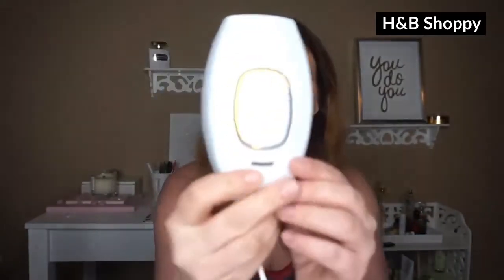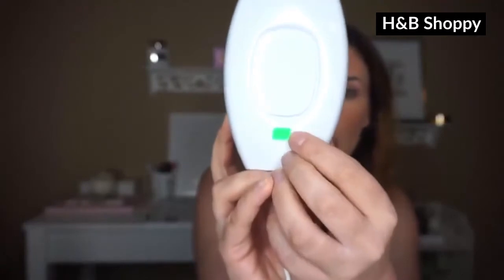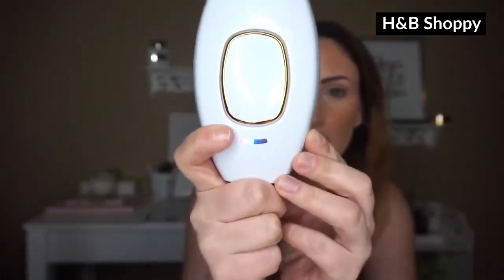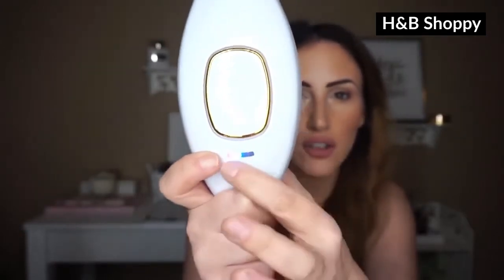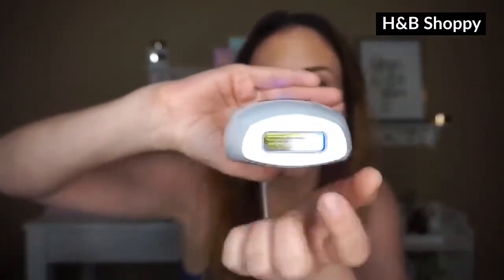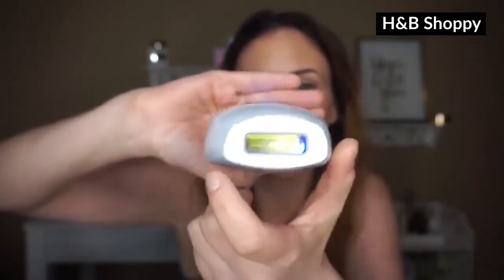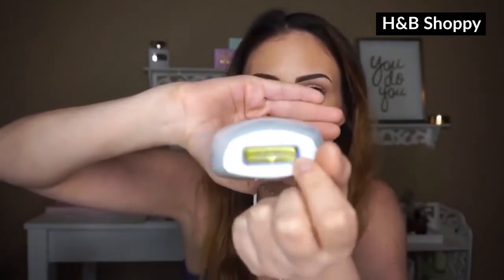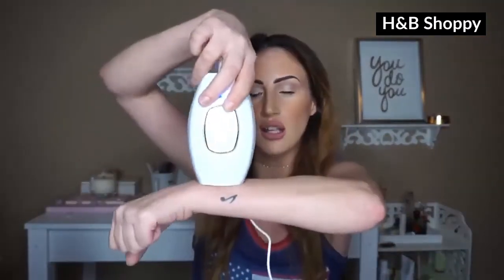How To Use IPL Laser Hair Removal Handset?